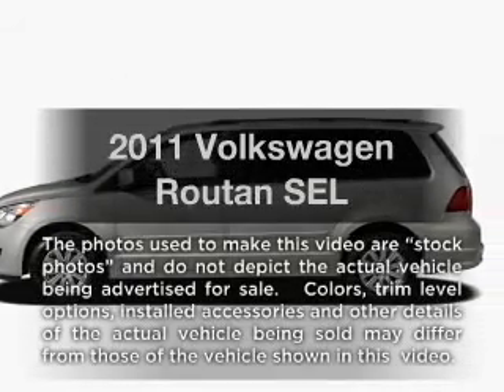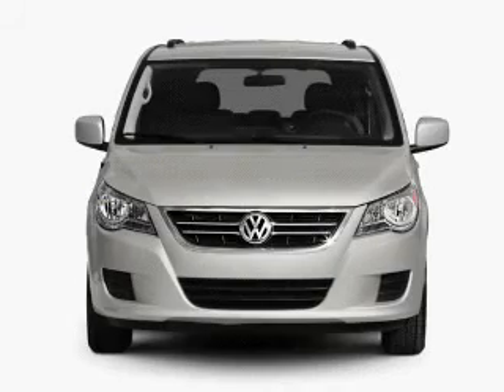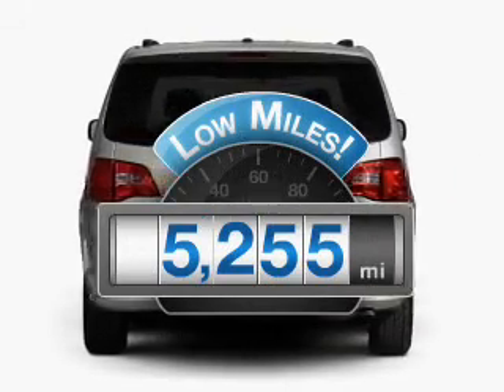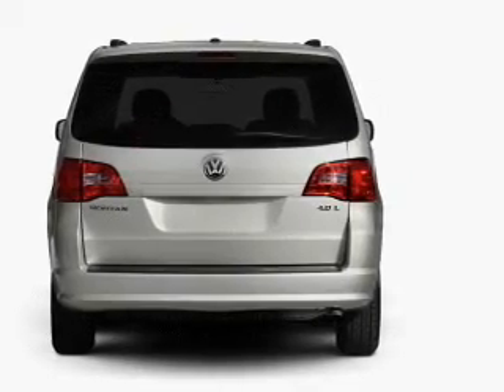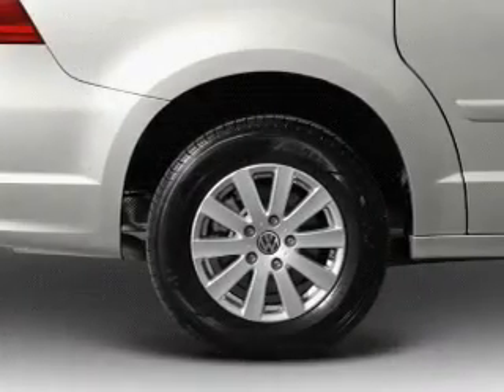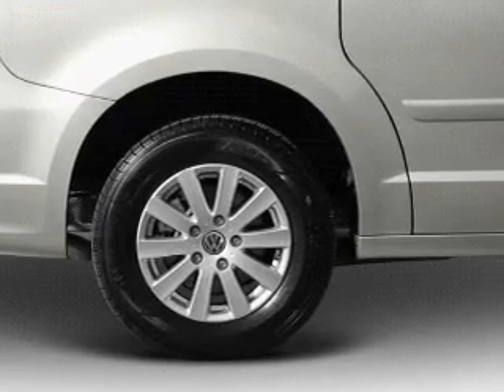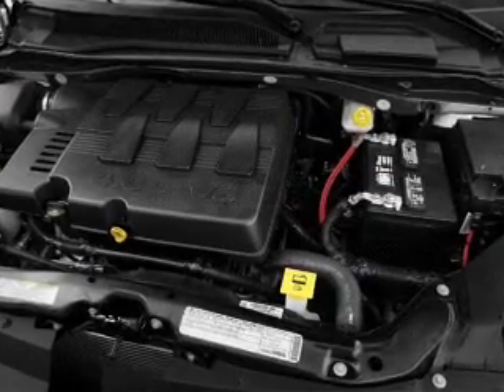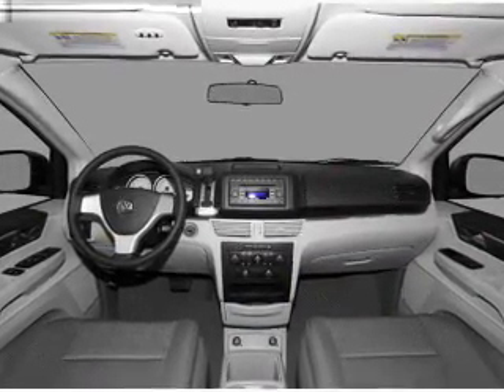2011 Volkswagen Routan - Richardson TX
Year: 2011
Make: Volkswagen
Model: Routan
Trim: SEL
Engine: 3.6 liter 6 cylinder 24 valve
Transmission: 6-Speed Automatic
Color: Gray
Mileage: 5255
Address:
300 N. Central Expressway